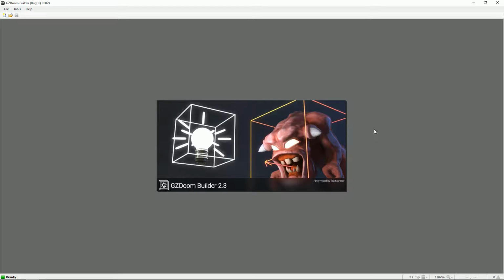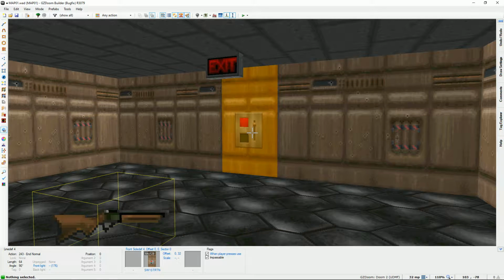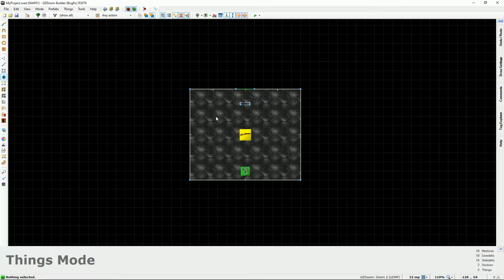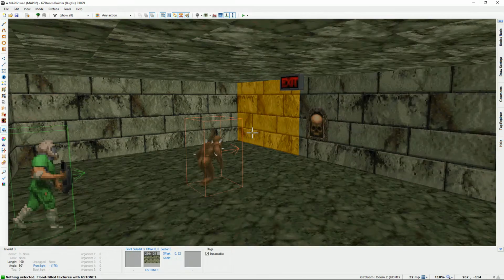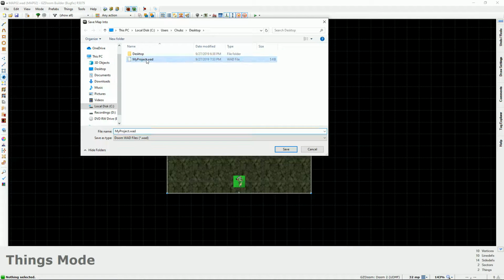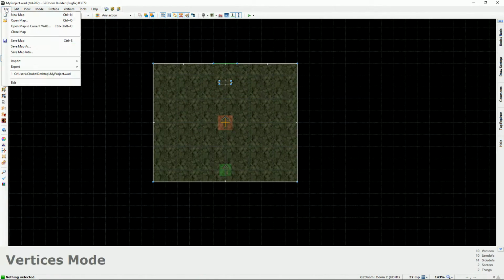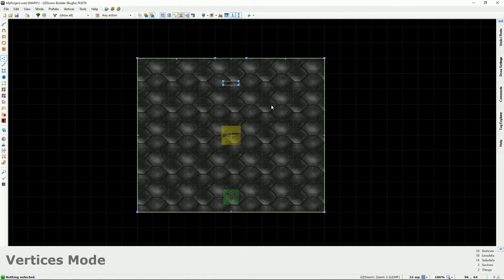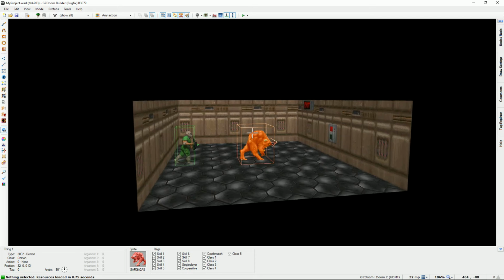(Doom Builder) How to Merge Levels (Make Megawads!)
Ever wanted to make a WAD consisting of two or more levels?  In this video I show you to do just that!

BONUS TIP:
If you would also like to name your maps, you'll need to open your WAD with an editor like SLADE and make a brand new MAPINFO entry (be sure to move it above the pre-existing map files!).

MAPINFO lets you name your maps, set their music, and much, much more.  Since there's so much to it, I decided not to cover it in this video.  I may very well dedicate a tutorial to it in the future.

For now, feel free to use this MAPINFO example as a point of reference:
map MAP01 "Map Name Here"
 next = "MAP02"
 secretnext = "MAP02"
 sky1 = "SKY1"
 cluster = 5
 par = 30
 music = "$MUSIC_RUNNIN"

map MAP02 "Map Name Here"
 next = "MAP03"
 secretnext = "MAP03"
 sky1 = "SKY1"
 cluster = 5
 par = 90
 music = "$MUSIC_STALKS"

If you'd like to learn more about MAPINFO, I suggest checking out these pages: